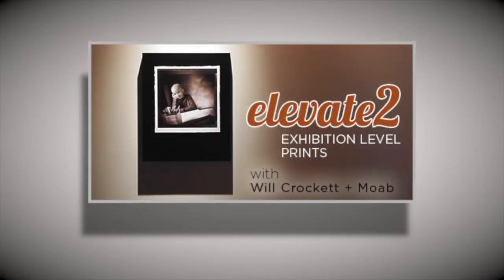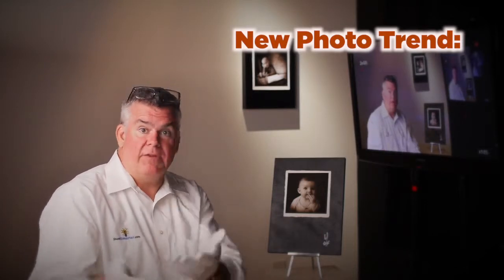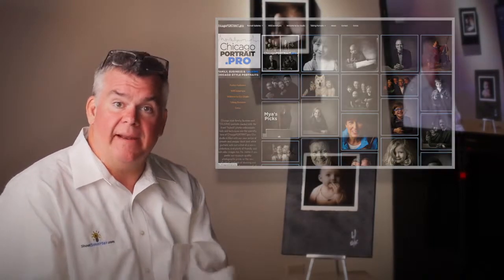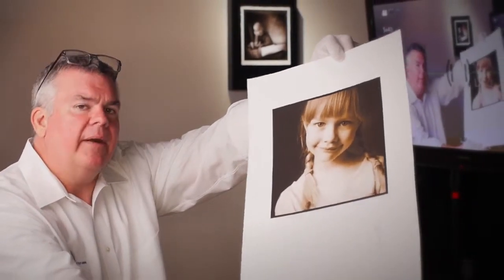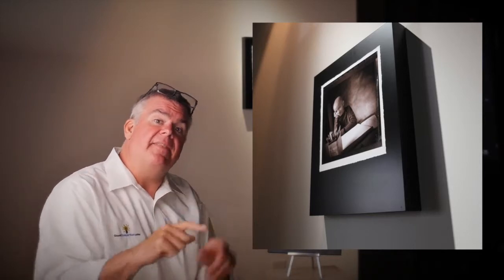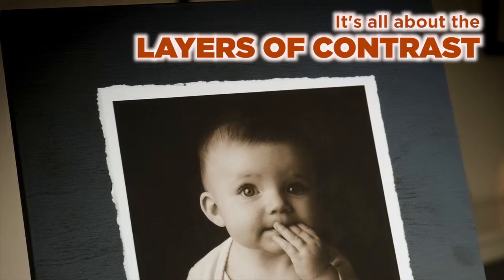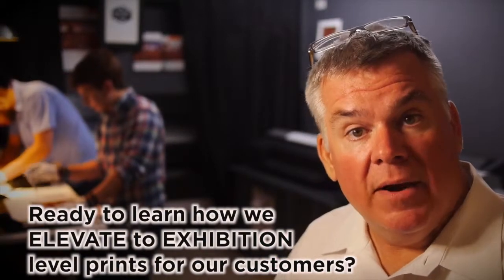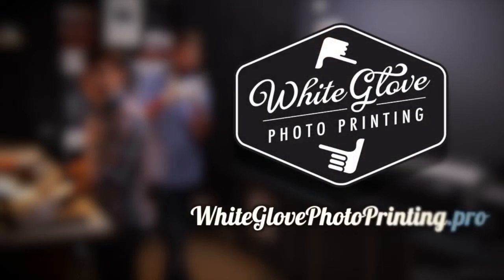Moab Elevates Hybrid Photographers to Higher Profits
Professional portrait and commercial photographers are adding "hybrid photography" to their sales menus to make up for the sagging sales of their traditional printed products.  Innovative hybrid shooter Will Crockett joins us on MoabPaper.com with a new video vlog post series to show how he's making profits shooting hybrid AND seeing an increase in print sales by positioning his high quality inkjet prints as premium and ultra-premium products. Will has been a longtime happy customer of Moab and runs 5 different Moab papers thru his in-house lab.  In this first vlog post, Will shares his marketing approach, his paper selections, and a few tips on where the industry is headed so you too can benefit from the changes ahead.